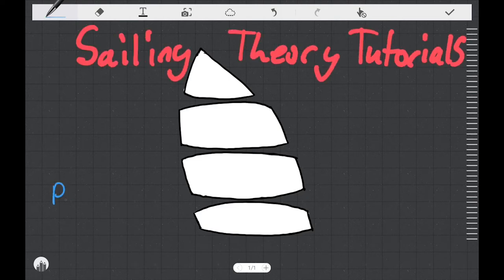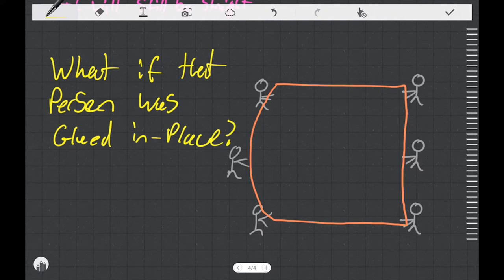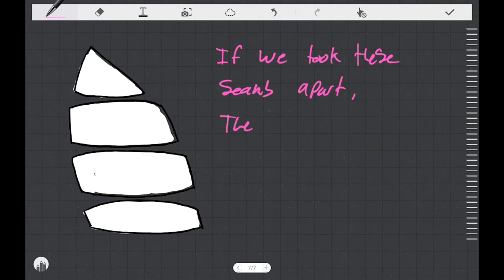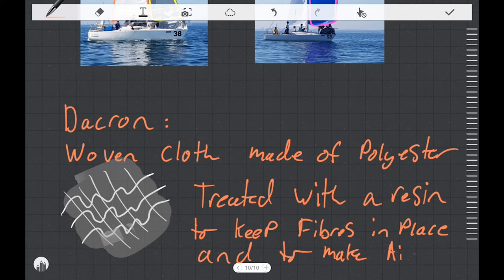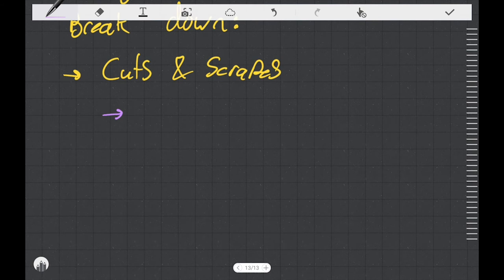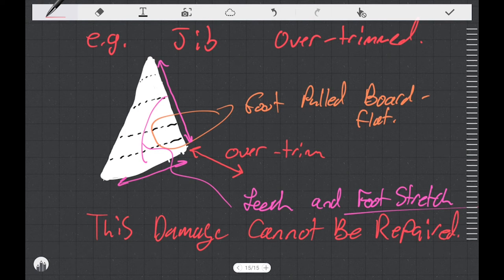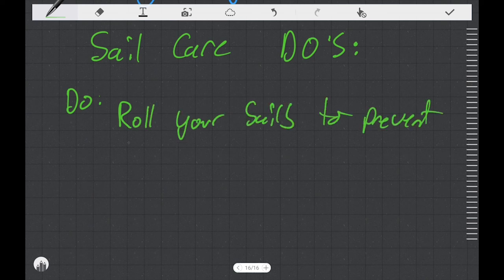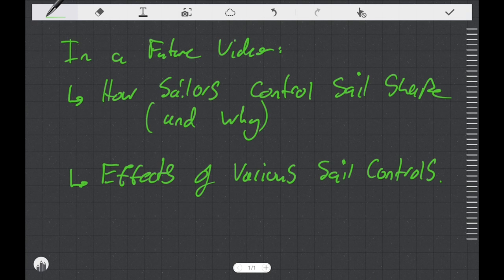Sailing Theory Tutorials - Sail Construction and Care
This video cover the following topics:   How a sail-maker uses edge and seam curvature to put shape into a sail. As well as, an introduction to sail materials and some general information on what can damage a sail or cause it to wear out.